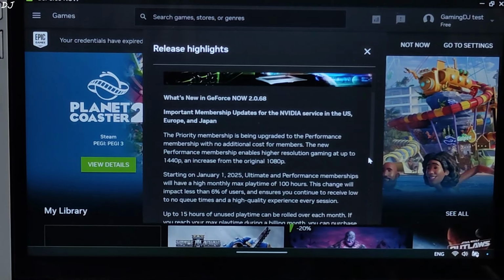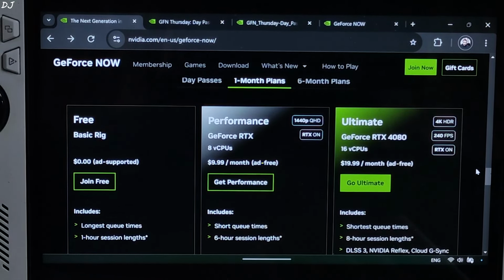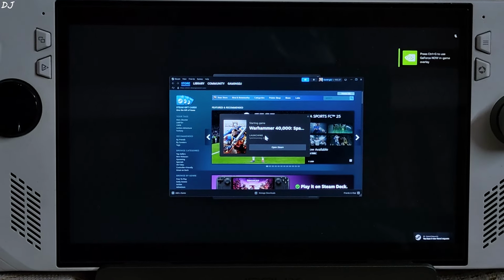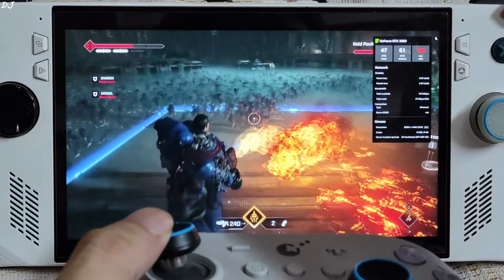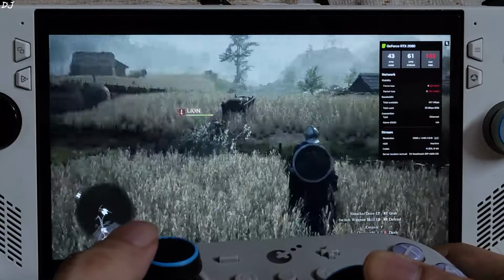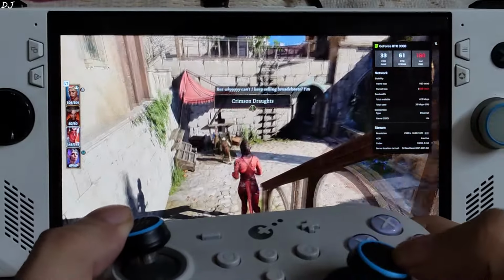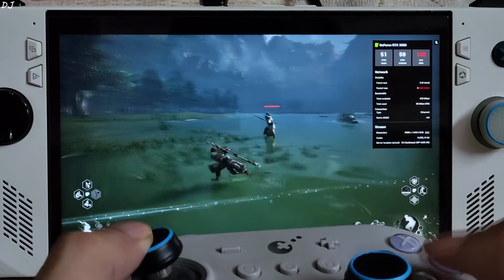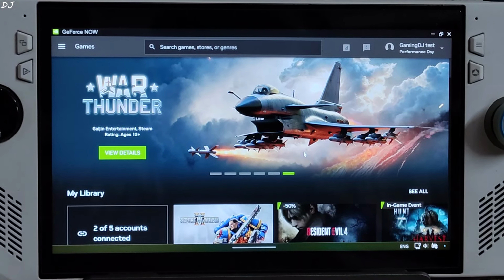GeForce Now Has Fallen | 100 Hours Playtime Cap For Paid Tiers | New Performance Tier 1440p Review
Testing GeForce Now Performance Tier on Rog Ally Z1 Extreme Windows 11 with an Ethernet Connection (Airtel Xtreme Fiber 100 Mbps Plan) . Gameplay recorded using Poco F5 . Dock used is JSAUX HB0603 .

Buying GeForce Now Ultimate RTX 4080 Day Pass | Ads Being Added | Rog Ally 120 FPS Gameplays & Setup :

Airtel Xstream Fiber Overview | Setup | Cloud Gaming Tests 5Ghz Wifi & LAN GeForce Now Netboom Xcloud :

Timestamp :

- GeForce Now Changes : 00:00
- GeForce Now 3 Tiers : 01:30
- VPN for Unsupported Countries : 02:40
- Buying Performance Tier Day Pass : 03:06
- GeForce Now Settings : 03:49
- Network Test : 04:35
- Launch Warhammer 40K Space Marine 2 :
- Performance Overlay : 05:08
- Game Settings : 05:46
- Gameplay + Input Response : 06:15
- Launch Dragon's Dogma 2 : 07:43
- Performance Overlay : 08:03
- Game Settings : 08:28
- Gameplay + Input Response : 09:19
- Launch Baldur's Gate III : 10:55
- Performance Overlay : 11:05
- Game Settings : 11:17
- Gameplay + Input Response : 11:48
- Launch Black Myth Wukong : 13:08
- Game Settings : 13:24
- Gameplay + Input Response : 13:58
- Launch Cyberpunk 2077 : 13:08
- Game Settings : 15:28
- Benchmark / Server Specs : 16:25
- Gameplay + Input Response : 16:51
- Conclusion : 17:36

If you liked the video  , hit the like button , share the video and subscribe for more such content , let me know if you want to see the gameplay of any other game , have a nice day .